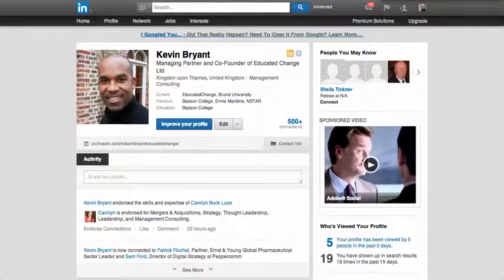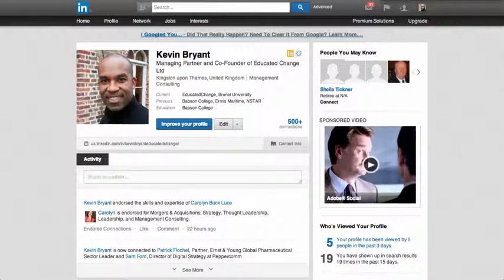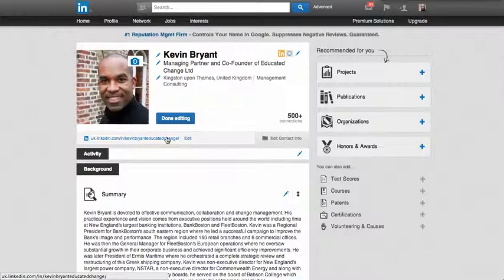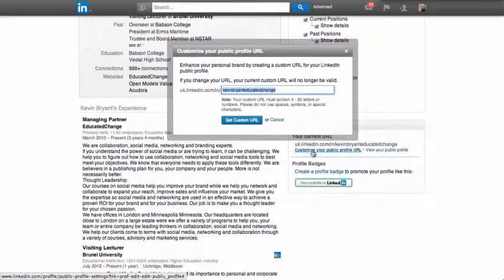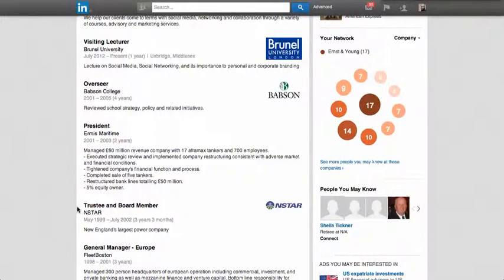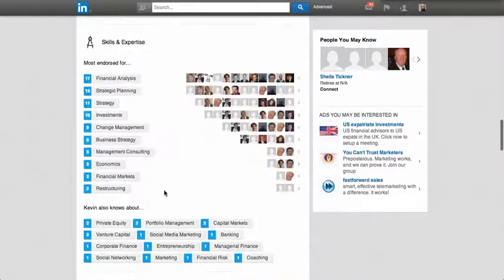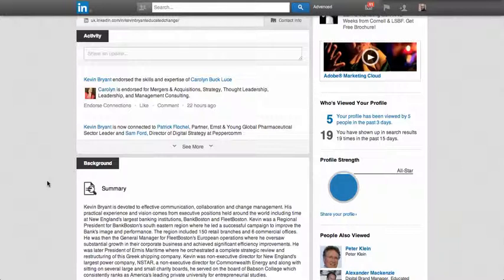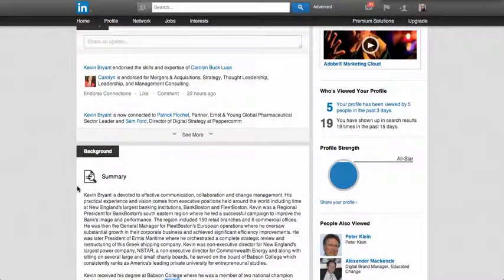LinkedIn Basics for Executives - Part I - The Profile Page - Educated Change